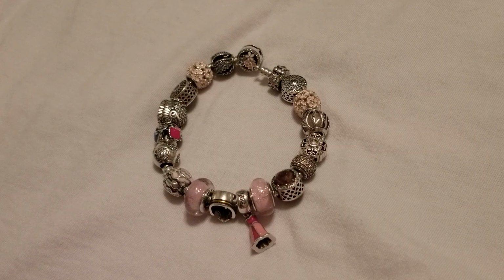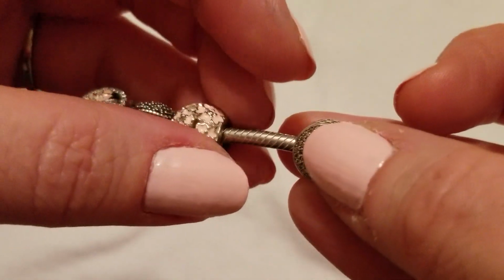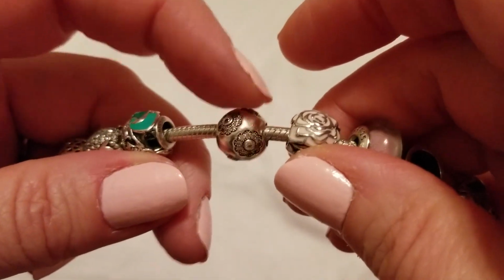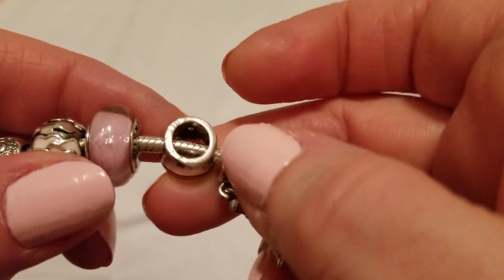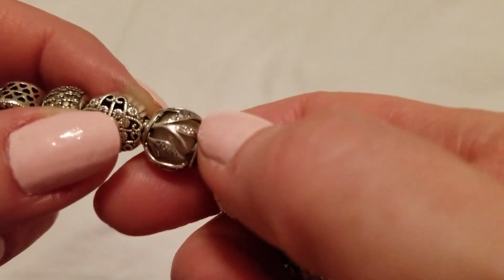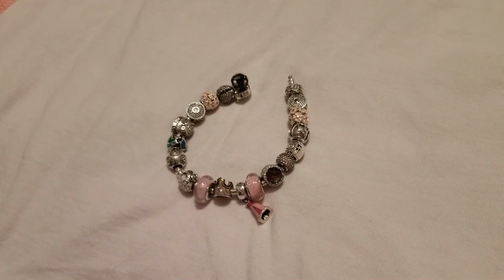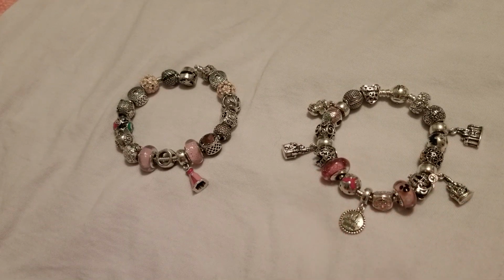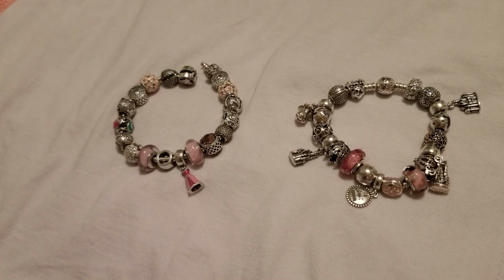My Sleeping Beauty pandora bracelet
Wondering about my other Disney princess bracelets.